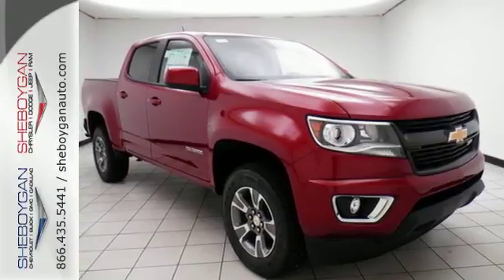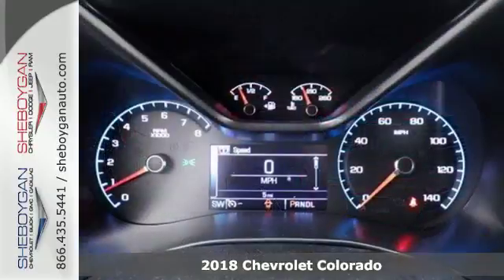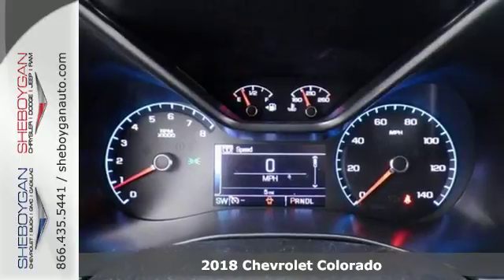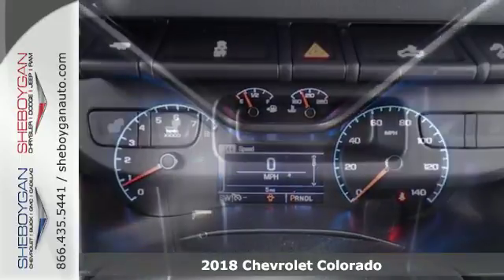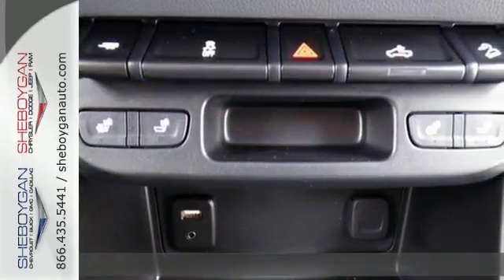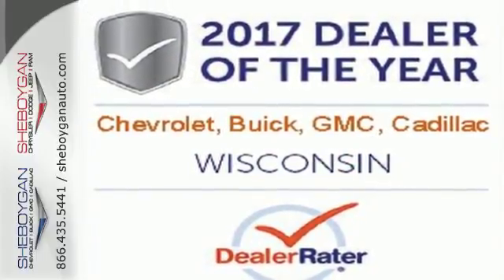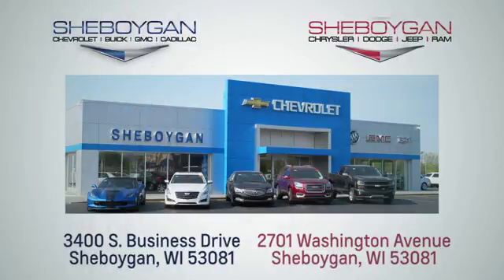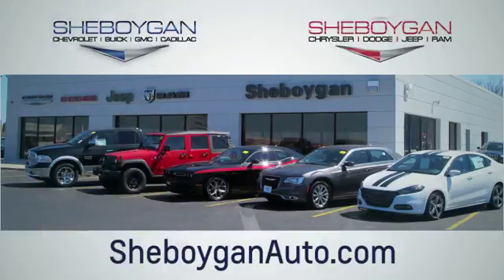New 2018 Chevrolet Colorado Oshkosh WI Sheboygan, WI Z6505 - SOLD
Year: 2018
Make: Chevrolet
Model: Colorado
Trim: Z71
Engine: 3.6L V6
Transmission: Automatic 8-Speed
Color: Cajun Red Tintcoat
Stock #: Z6505
VIN: 1GCGTDEN0J1128610
Set down the mouse because this rock-hard 2018 Chevrolet Colorado Z71 is the Truck you've been longing for*** All the right ingredients! Standard features include: Bluetooth Remote power door locks Power windows with 1 one-touch Heated drivers seat Automatic Transmission 4-wheel ABS brakes Air conditioning with climate control Cruise control Audio controls on steering wheel Traction control - ABS and driveline 4-way power adjustable drivers seat 3.6 liter V6 DOHC engine Tilt and telescopic steering wheel Head airbags - Curtain 1st and 2nd row Passenger Airbag Heated passenger seat Multi-function remote - Remote engine start Power heated mirrors 4 Doors Four-wheel drive Fuel economy EPA highway (mpg): 24 and EPA city (mpg): 17 Front fog/driving lights Tachometer External temperature display Compass Clock - In-radio display Rear bench seats Intermittent window wipers Privacy/tinted glass Skid plates - 1 Satellite communications - OnStar Guidance Speed-proportional power steering Trip computer Video Monitor Location - Front Remote engine start 4-way power adjustable passenger seat Climate controlled - Driver and passenger heated-cushion driver and passenger heated-seatback Front seat type - Bucket Bed Length - 61.7 '... Are you looking for a Dealership you can trust and actually enjoy your car buying experiencea€¦look no further. Our Mission Statement is to treat our customera€TMs with enthusiasm in providing automotive products and services that exceed your expectations. Now many dealers may say things like this however at Sheboygan Chevrolet Chrysler we a€œwalk ita€ with pride! Our Sales personnel are non-commissioned which means we pay their wages not you! Having trouble finding that perfect vehiclea€¦please allow Sharon Alia and Crissy in our Internet Department help find it for you!

Address:
3400 South Business Drive